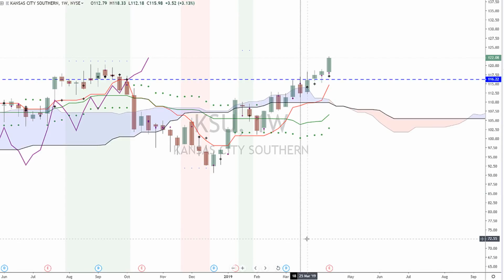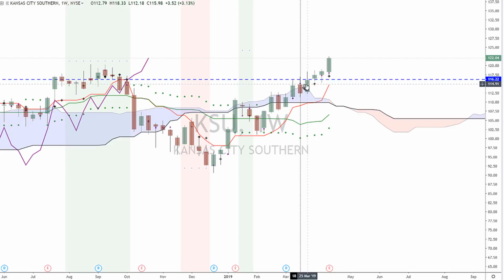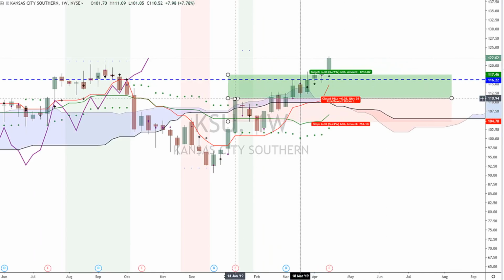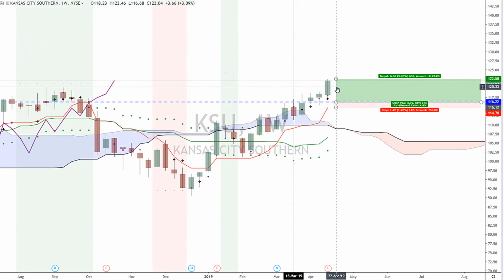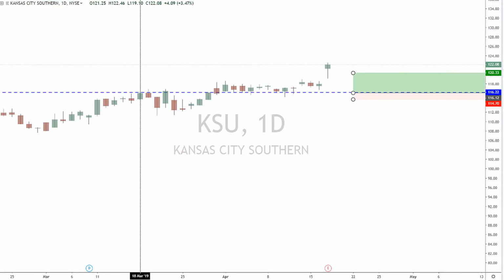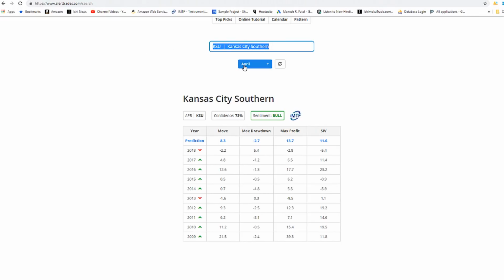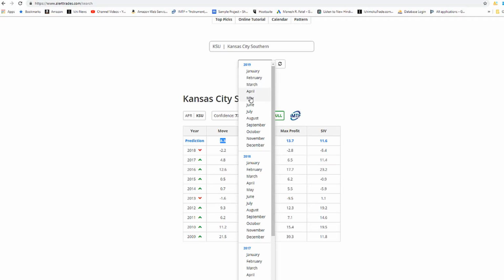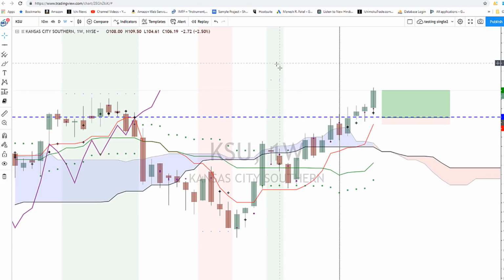Finally! How to $Forecast Before Earnings with High Probability with 300% Reward Risk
Finally! How to $Forecast Before Earnings with High Probability with 300% Reward Risk.   $KSU had had earnings today.  Watch this video how we forecast a bullish trade before earnings!   We are precision traders with rules.